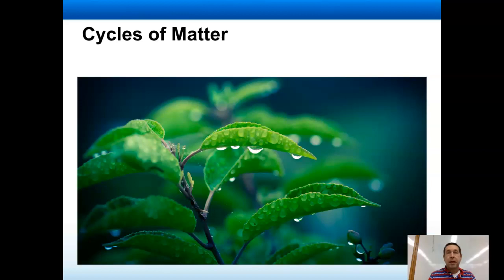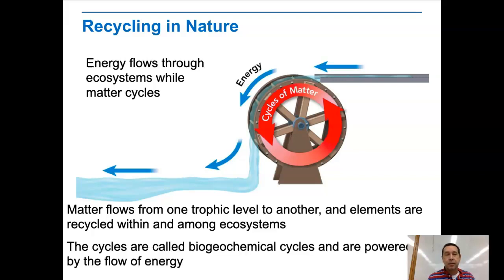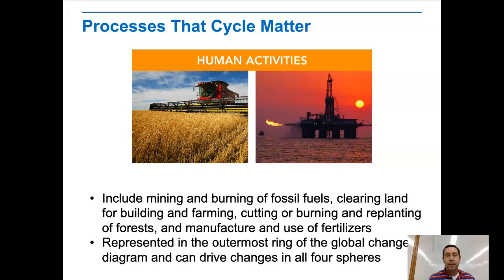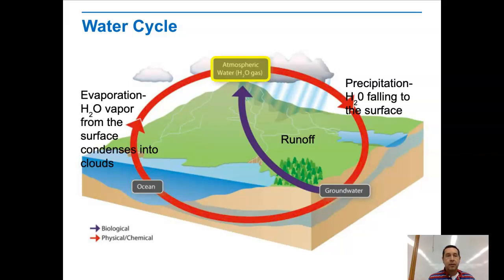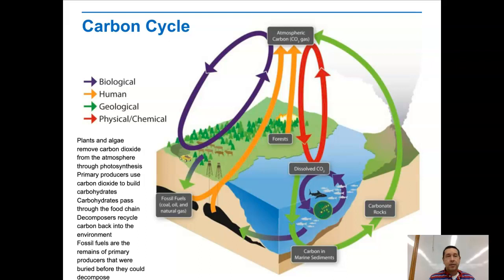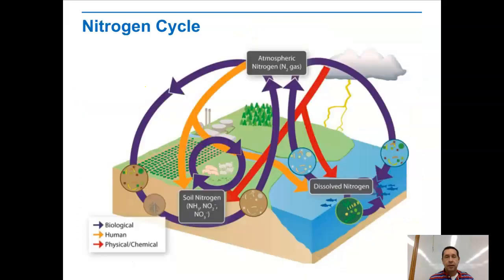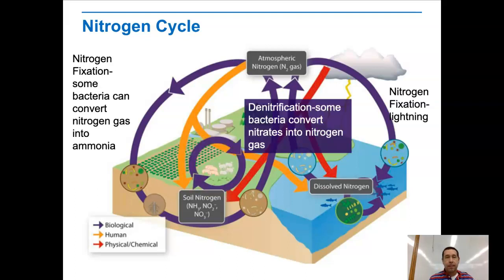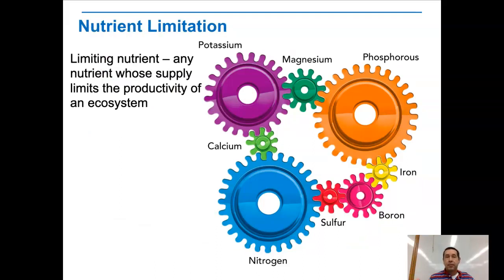Cycles of Matter